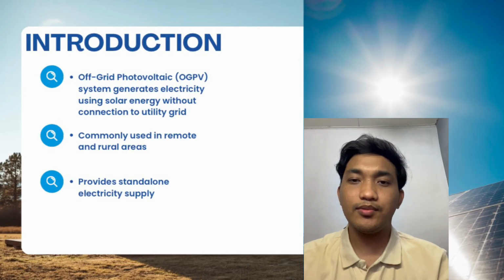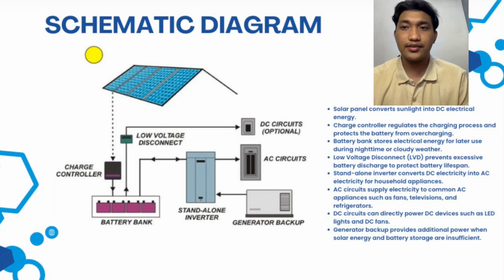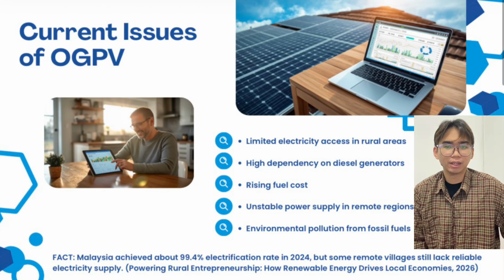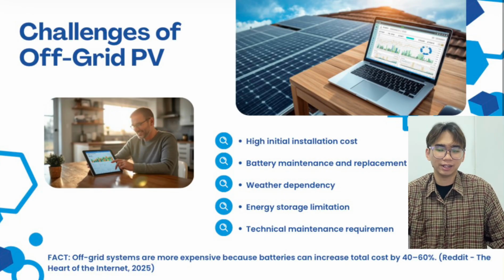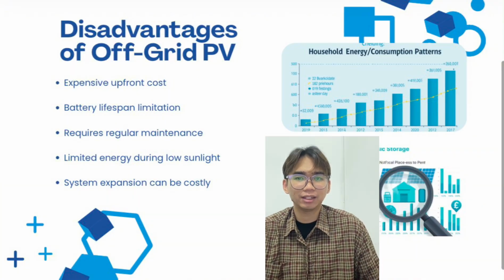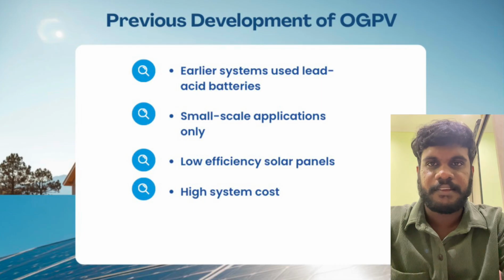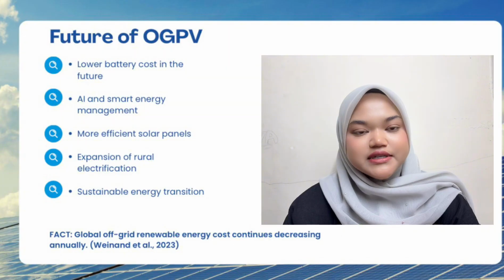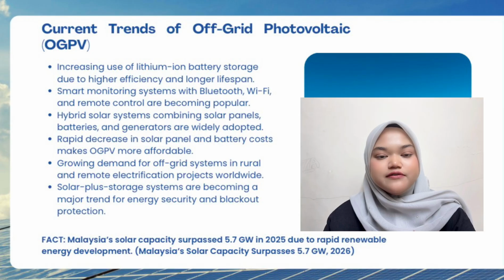GROUP F: OFF-GRID PHOTOVOLTAIC SYSTEMS